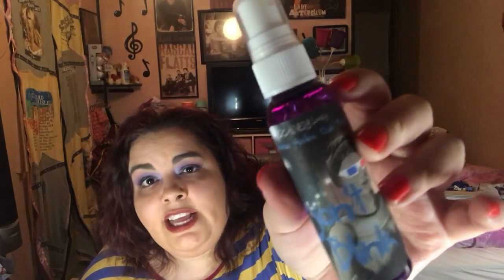Hot Mess May Giveaway- Zainey Laney Products (CLOSED)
Want to win? Look below!

RULES:
-Must be 18 or older
-USA ONLY
-Ends May 30th 2019